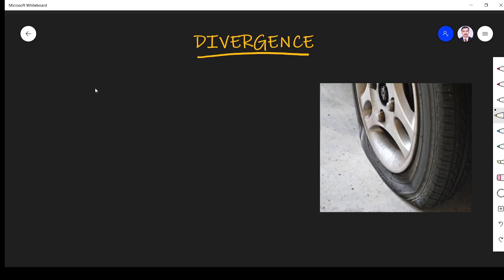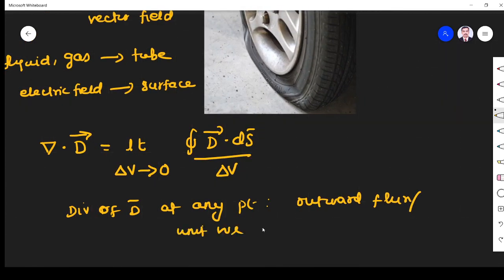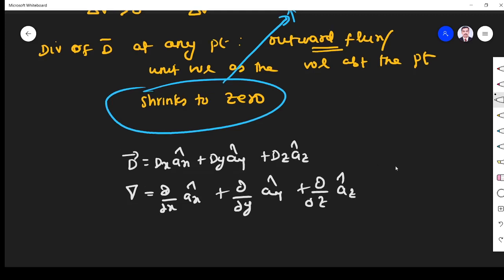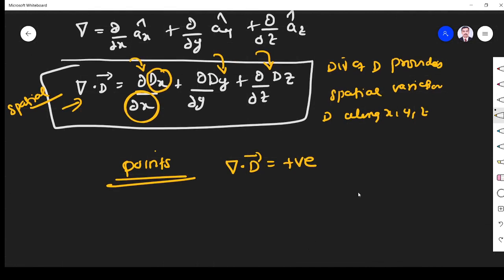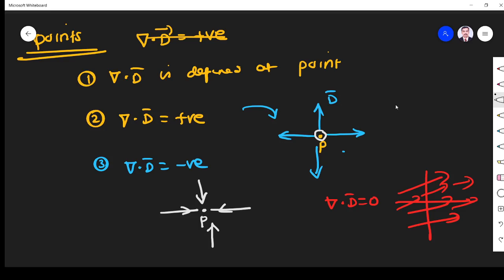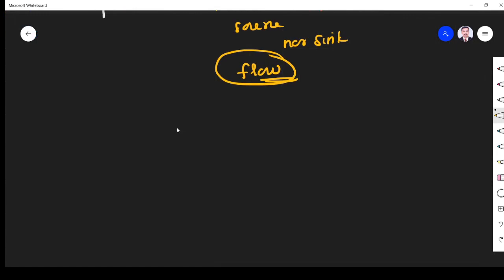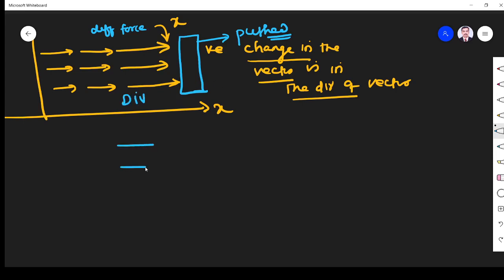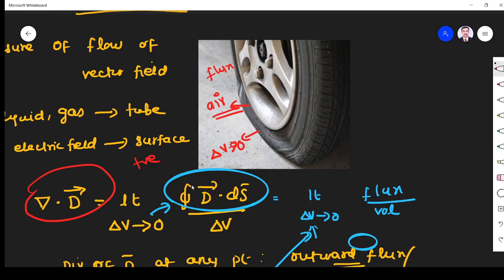EC 8451-DIVERGENCE OF VECTOR FIELD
DIVERGENCE OF VECTOR FIELD is explained in this video

Divergence theorem
Null identities
Helmholtz’s theorem